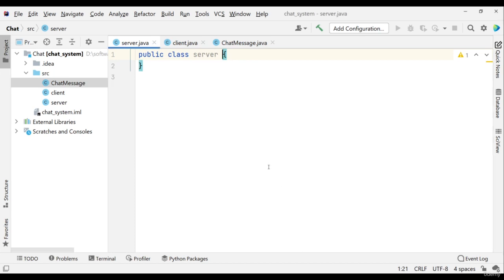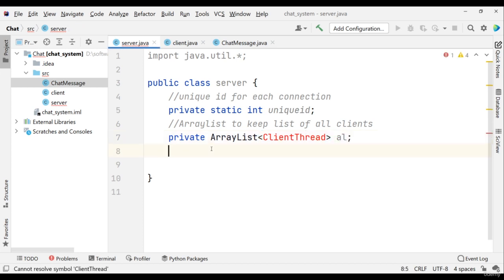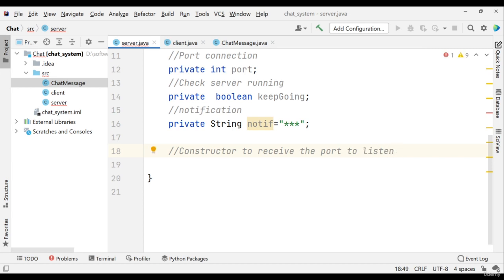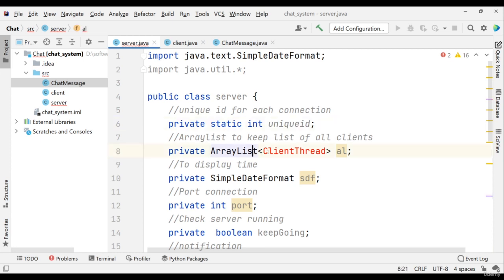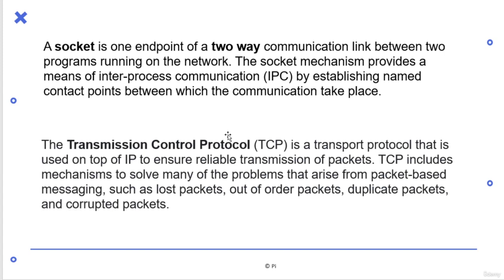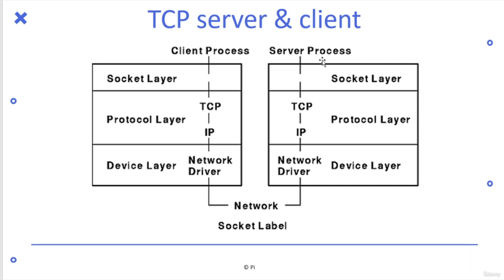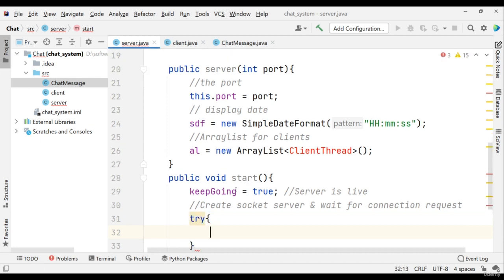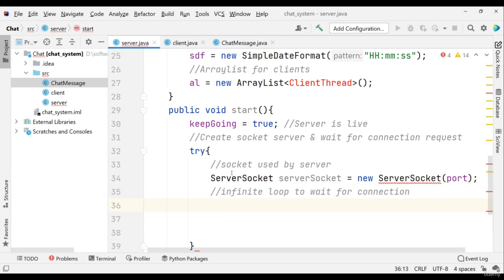002 Creating server program socket part 1 (p32)